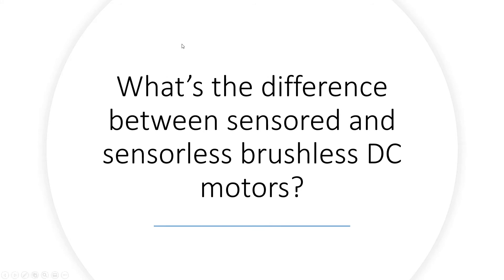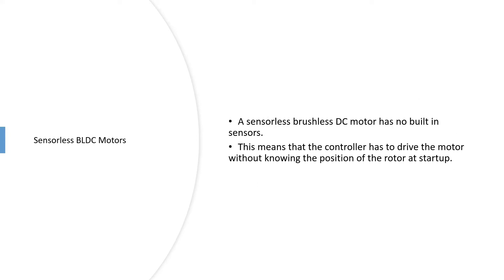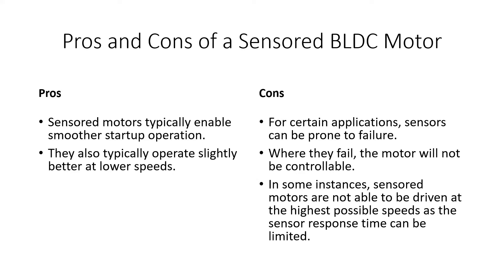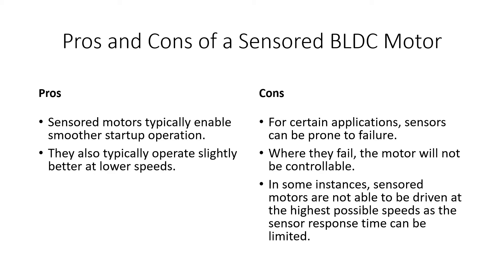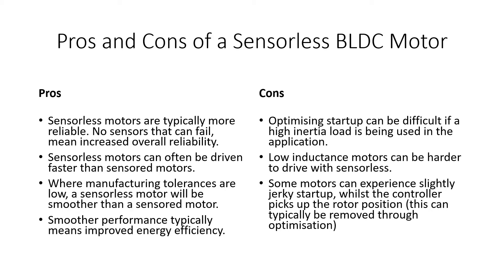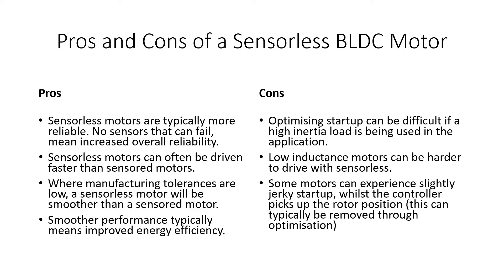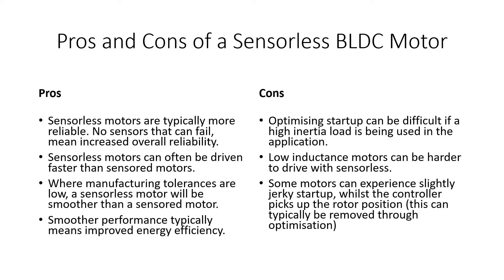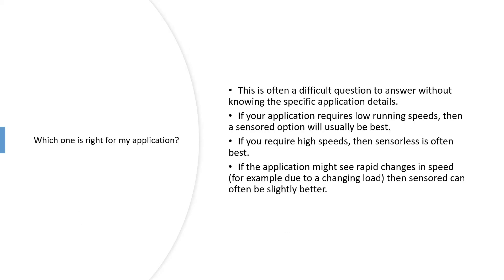Sensored vs Sensorless BLDC Motors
Find out more about Sensored vs Sensorless BLDC Motors